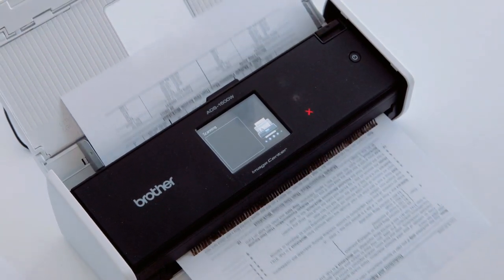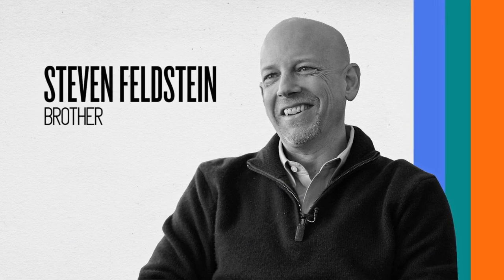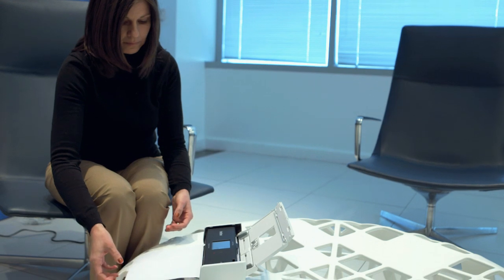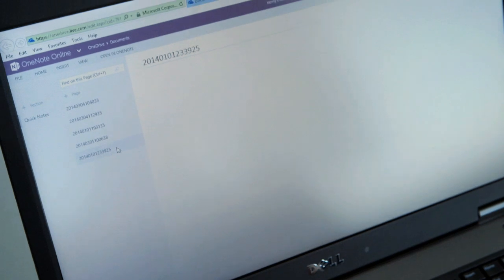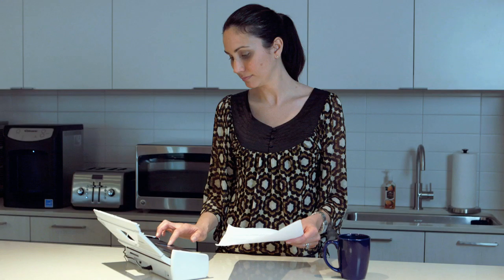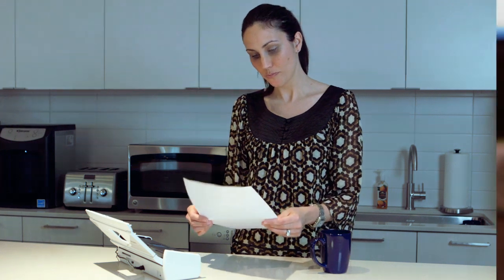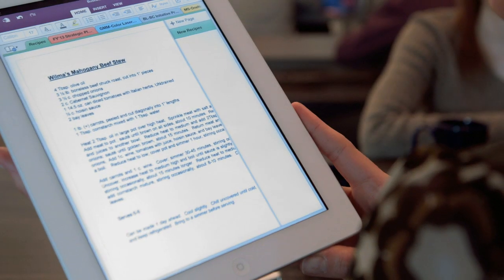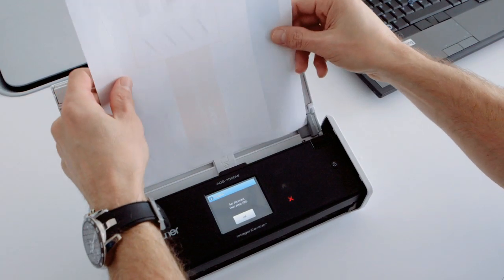Scan documents to OneNote | Brother ADS-1500W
Scanning documents into OneNote is an ideal way to share information between multiple branches of the same office, a mobile sales team or other professionals deployed in the field - even members of a global workforce! OneNote enables genuine collaboration by giving multiple users the ability to modify and edit documents with their notes, thoughts, pictures, tables and more. Used in conjunction with the ADS-1500W, OneNote can create an open, collaborative working environment where hardcopy documents are transformed into digital files where ideas are exchanged freely, and not limited by location, time differences, or operating systems.